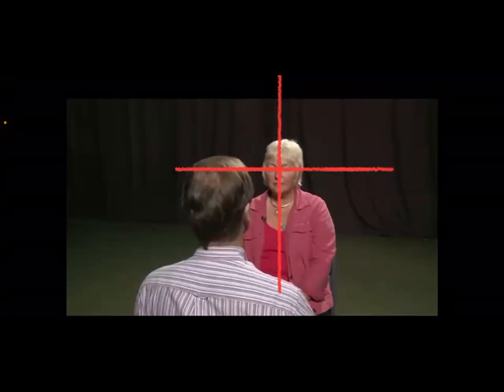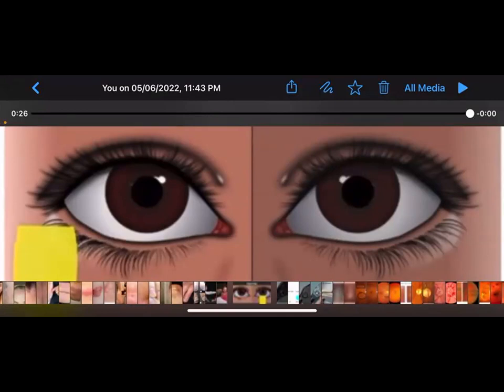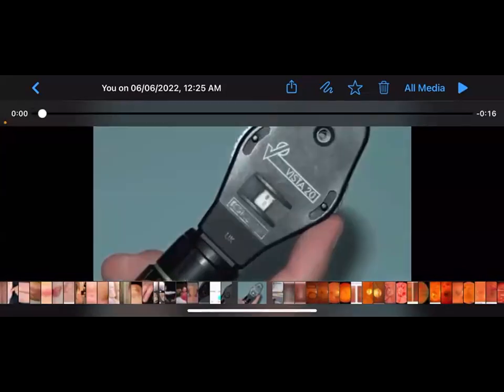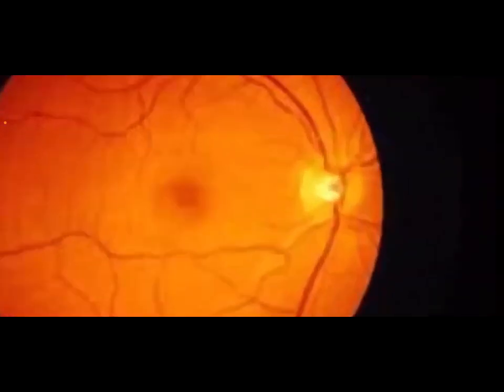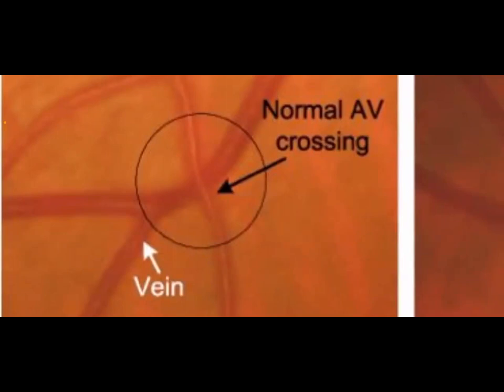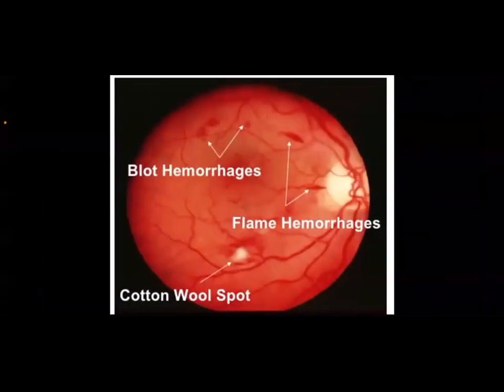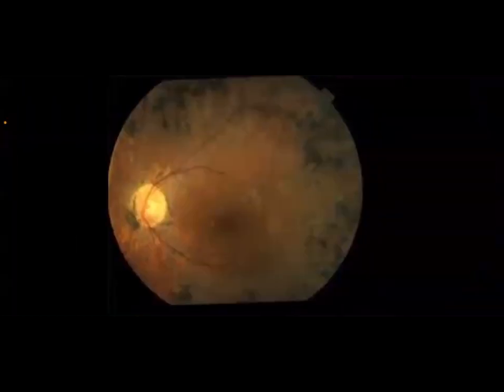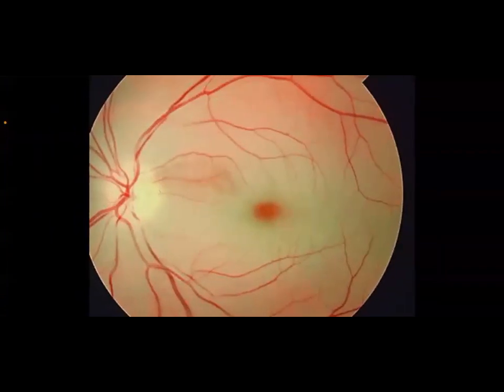Station 5: Ophthalmoscope & Diabetic Retinopathy For MRCP UK PACES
Links for Dr. Hussam Al Hammady groups